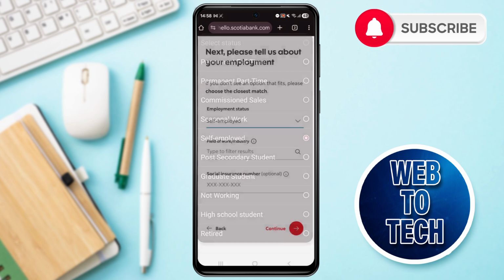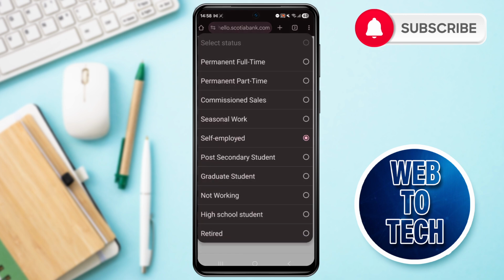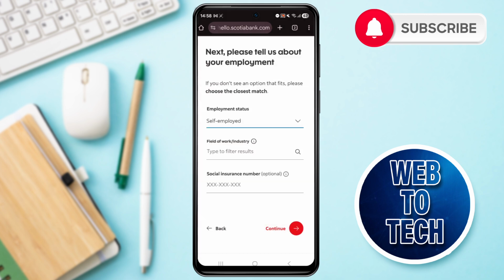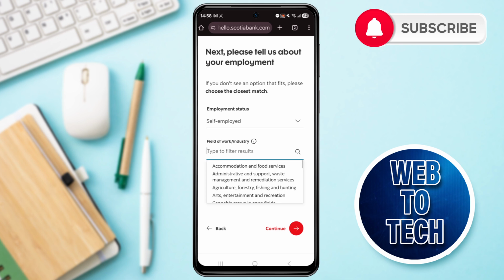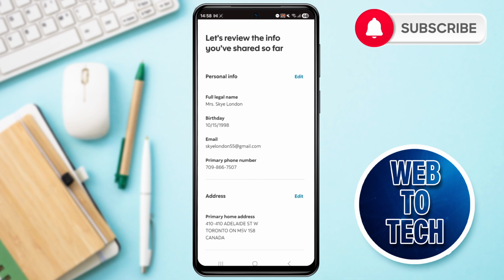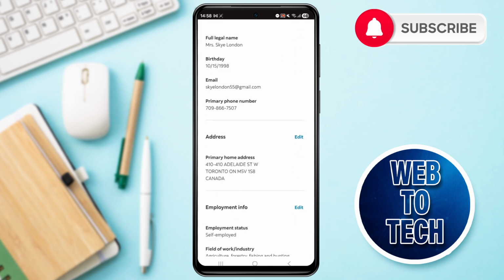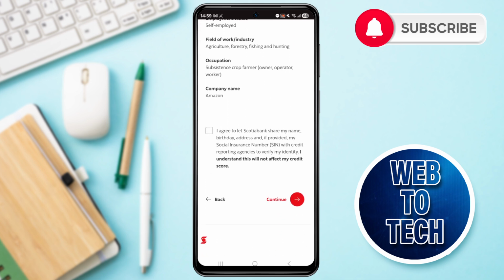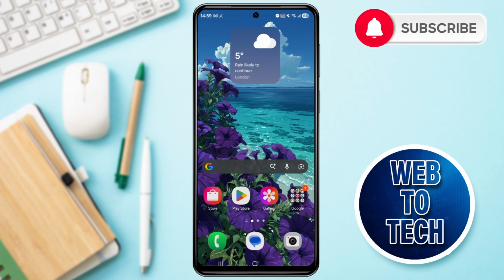Open Scotia Bank Account || Create Scotia Bank Online Account || Scotia Online Banking Guide 2026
In this tutorial video we show you simple easy steps to sign up or open Scotia bank online banking account.